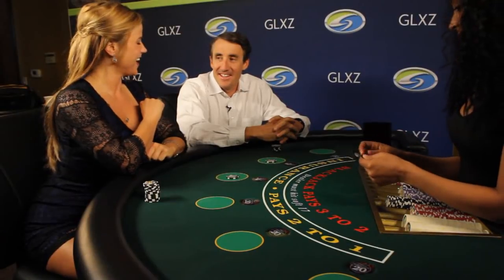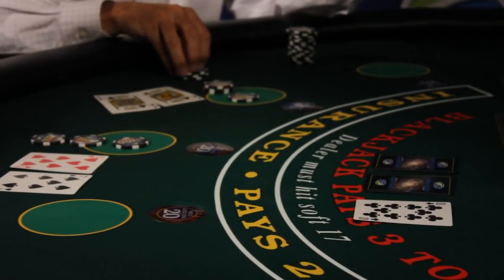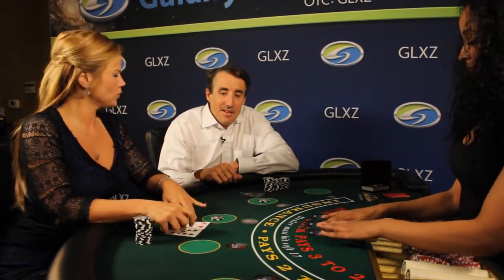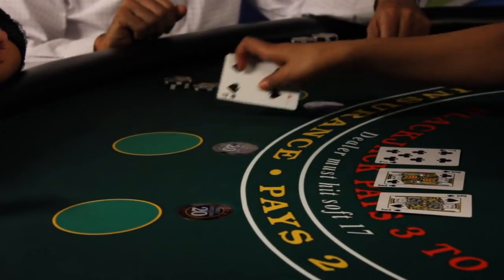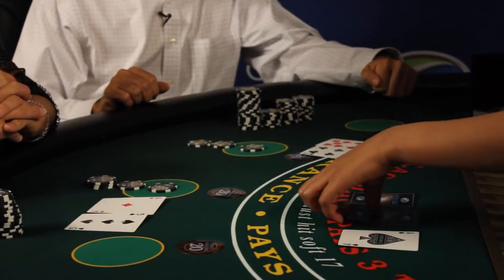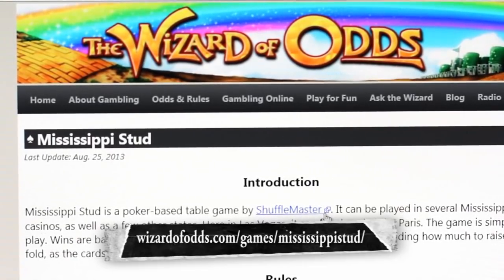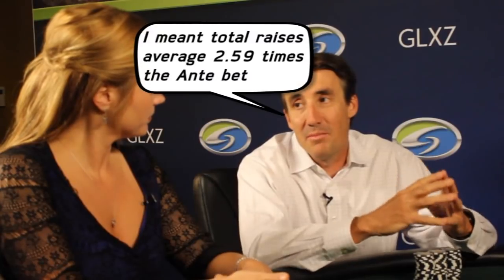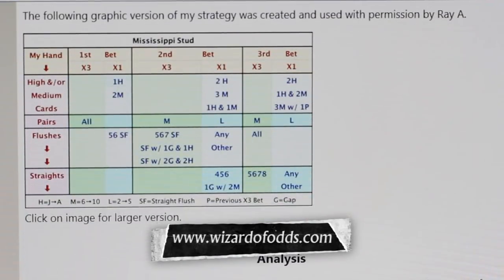Mississippi Stud by the Wizard of Odds